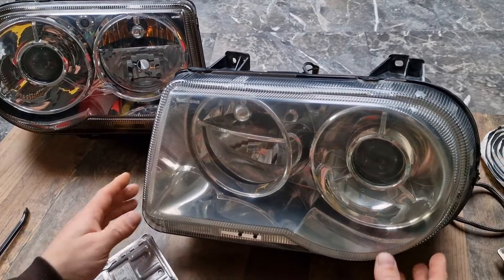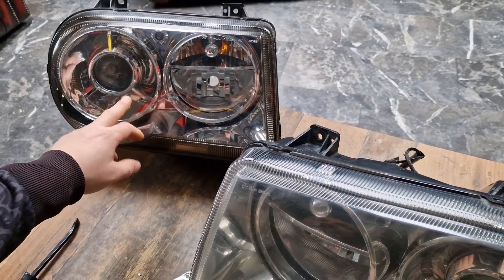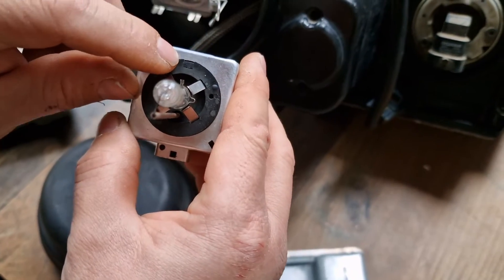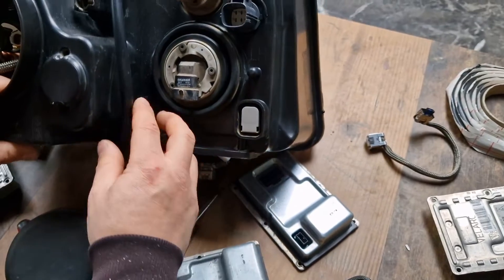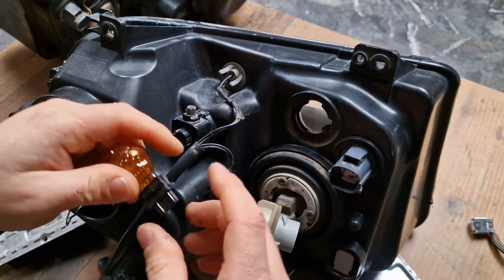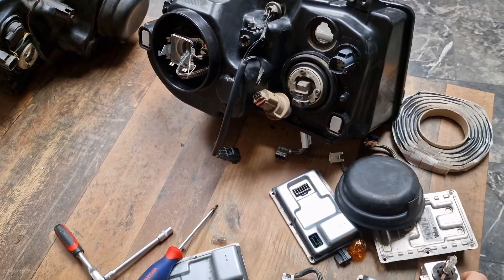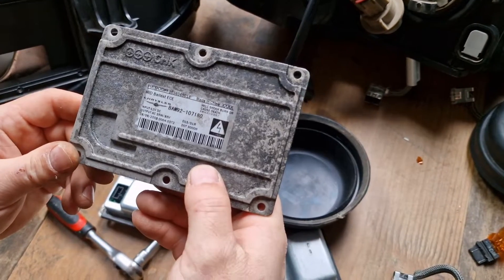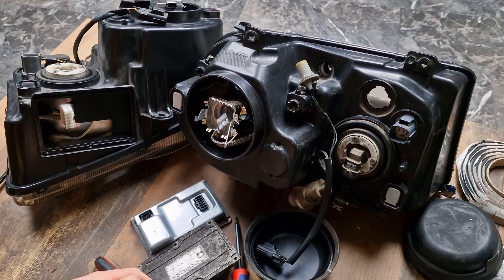Chrysler 300C XENON HID Headlight Repair Guide: Low & High Beam Failure, Bulb & Ballast Replacement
In this video you will be presented all replaceable parts of the Chrysler 300C xenon headlights.  Pay attention that there are two HID headlight versions. Both of them are presented. You will also learn what to check (how to troubleshoot) in case of low beam or high beam failure.